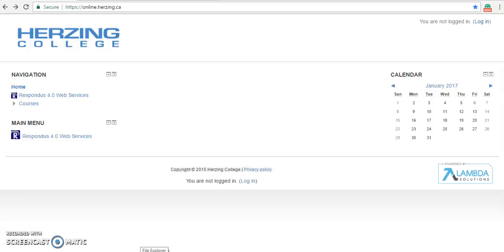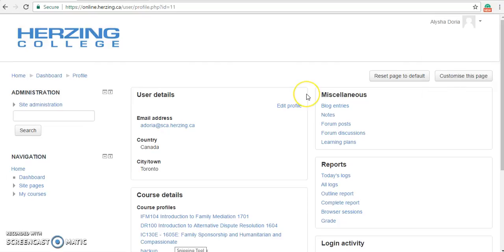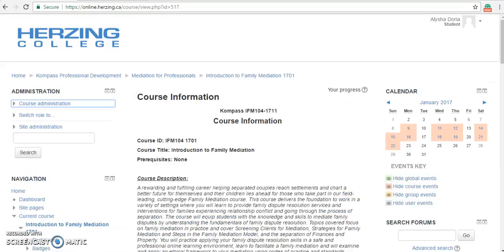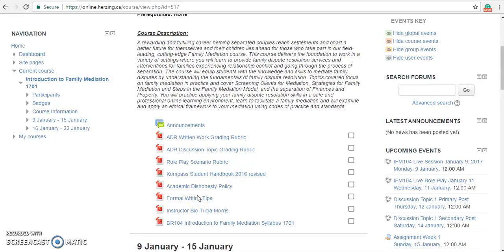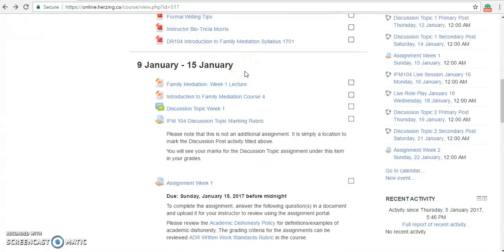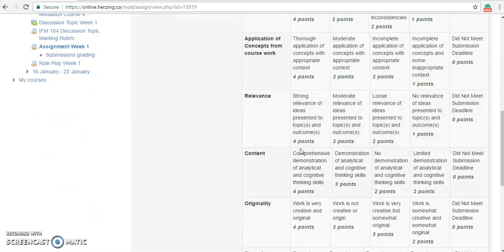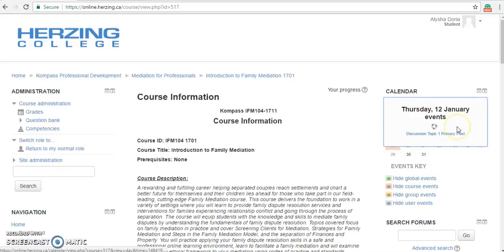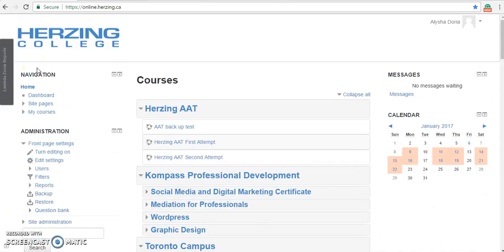Kompass/Herzing College - Moodle Online Orientation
This video provides an orientation to the Moodle online learning management system for Kompass Professional Development and Herzing College online students.